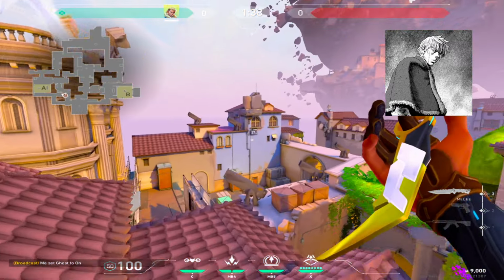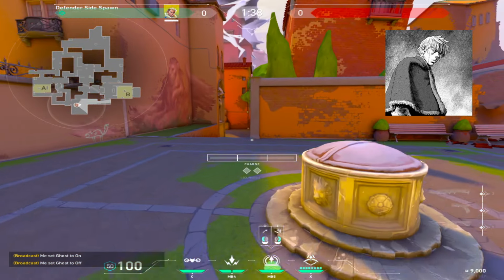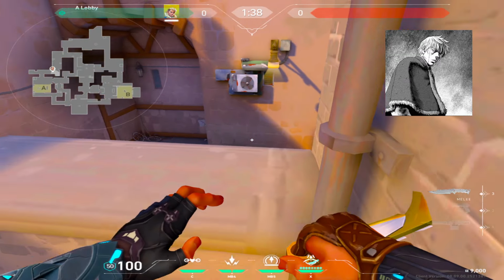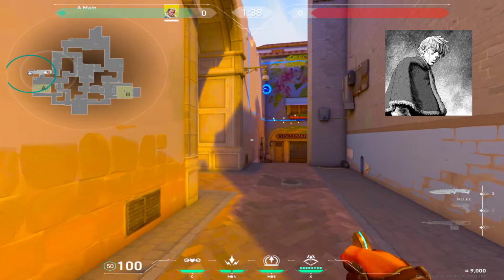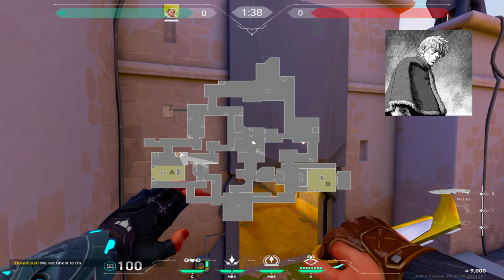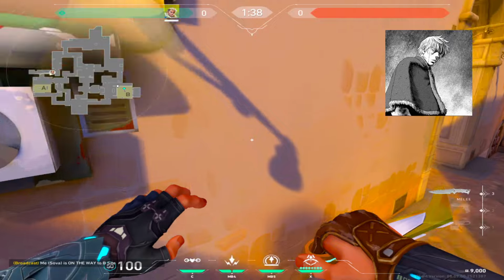How Pro's Play Sova On Ascent